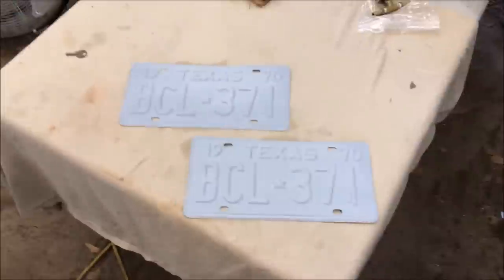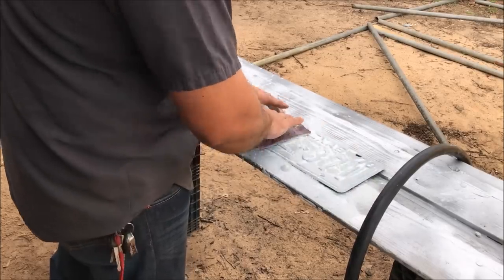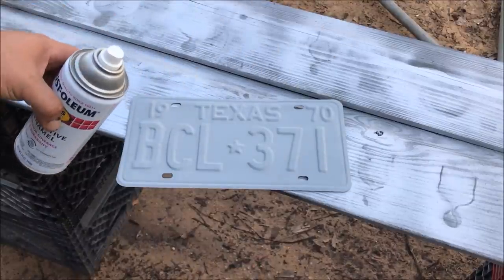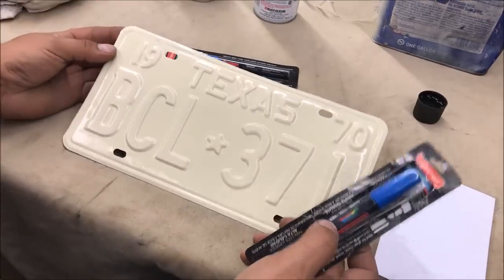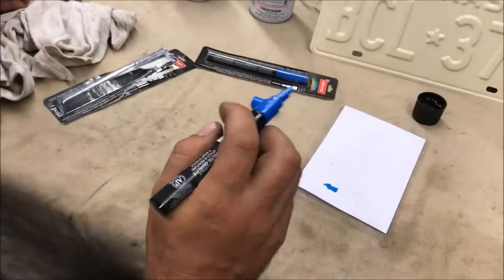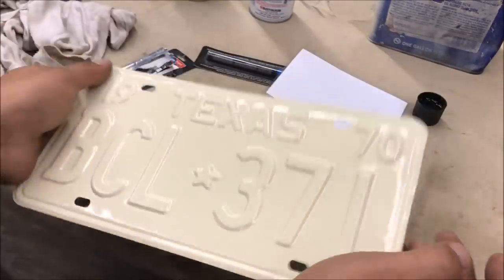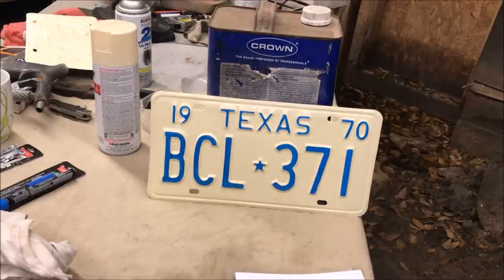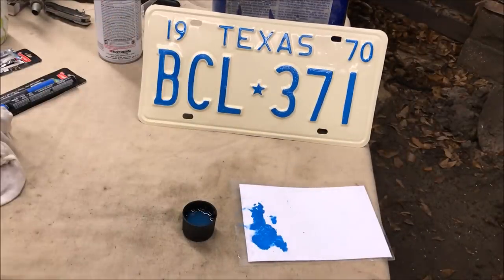license plate restoration part 2 PAINTING THE PLATES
just an idea on how to paint some license plates

i do have a part 1 that you might want to check out too